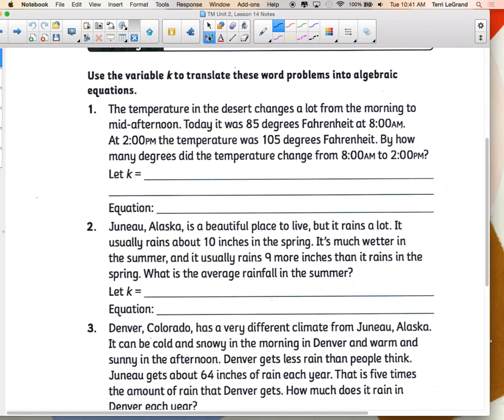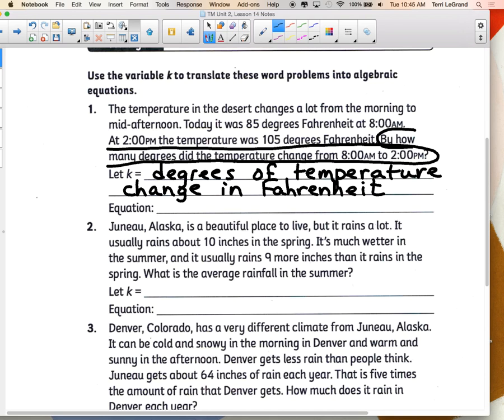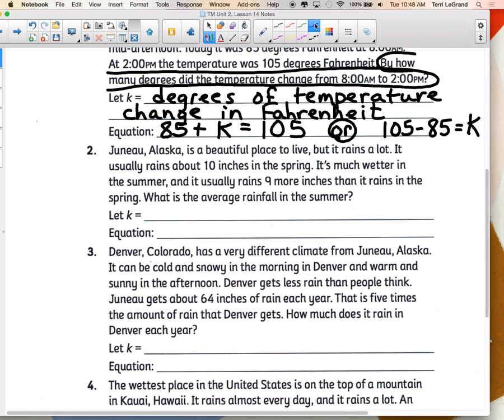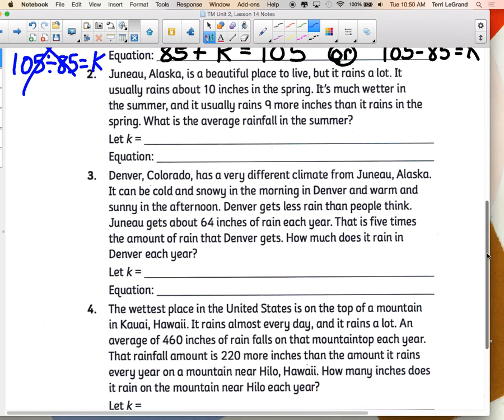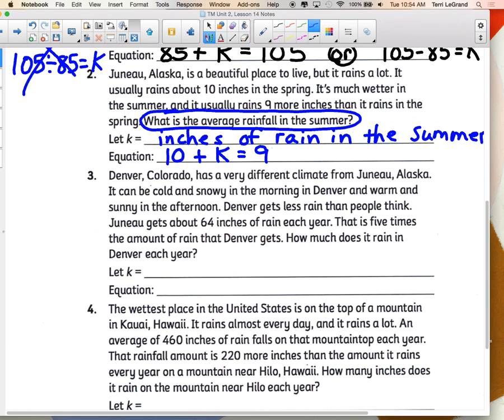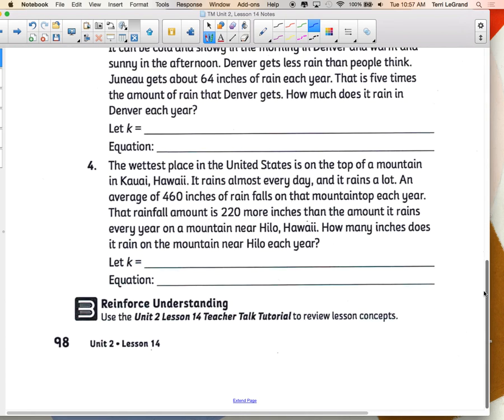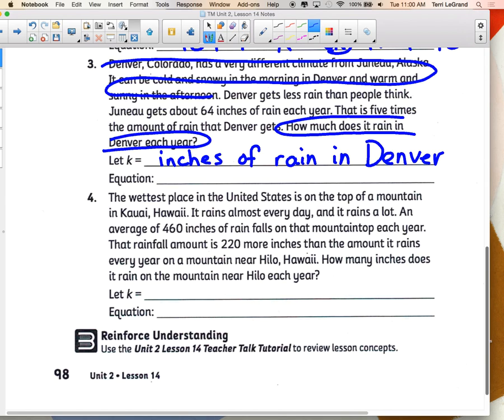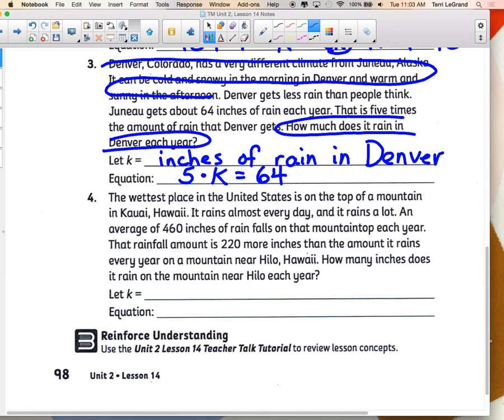TM Lesson 14 Notes Recording